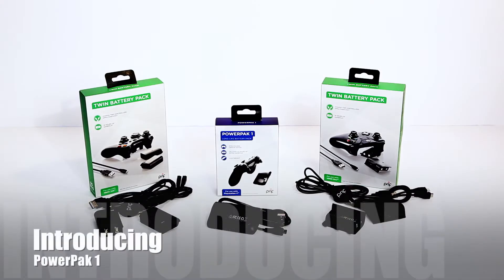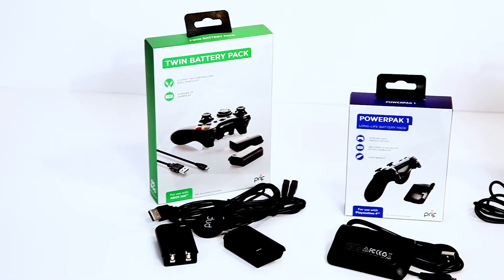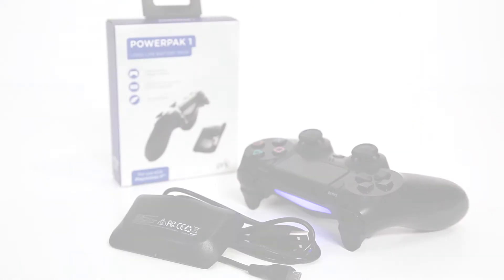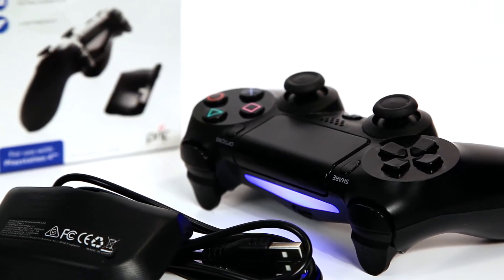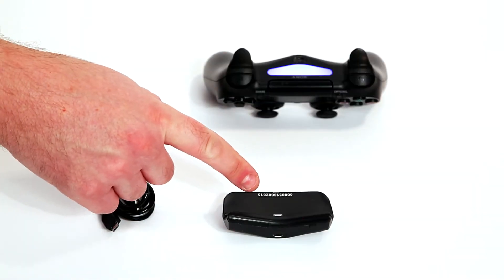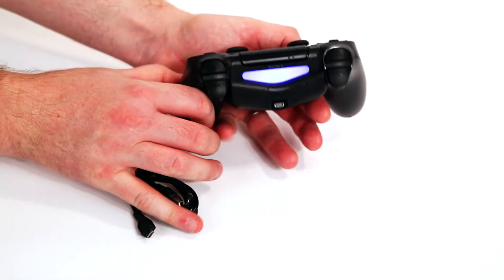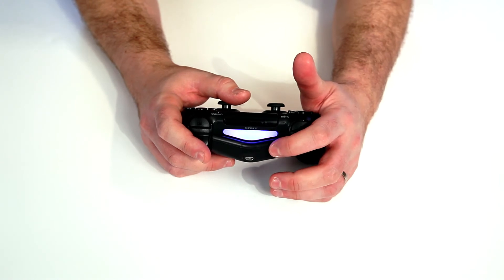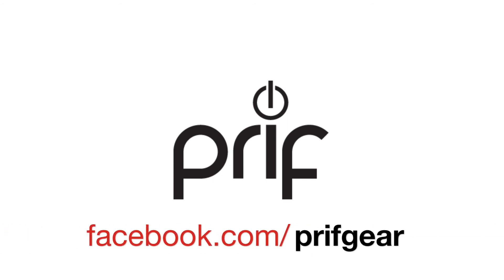prif PowerPak 1 PS4 battery Pack unboxing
Introducing the prif PowerPak 1 PS4 battery Pack. A super, ergonomic battery pack for the PS4 offering upto 20 hours extra battery life.

Your fingers will never be crushed to the sides when in use, as it fits the contours of the actual DualShock 4 controller.

In addition you can charge the PowerPak 1 whilst IT charges the DualShock 4!